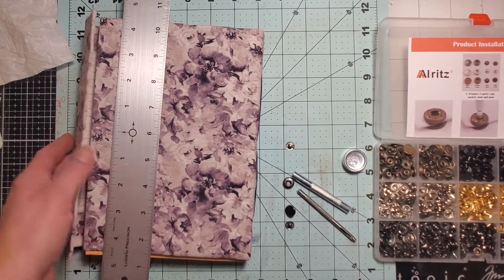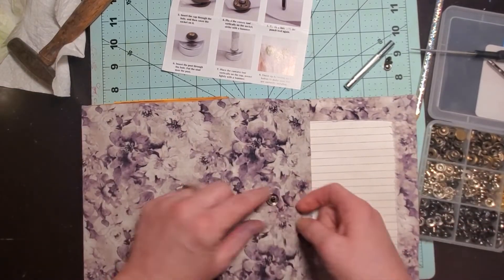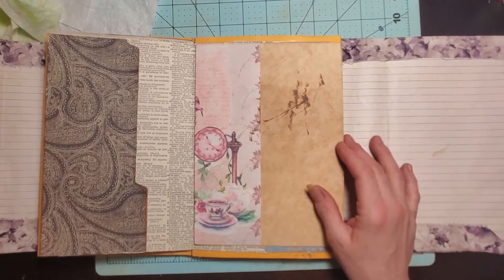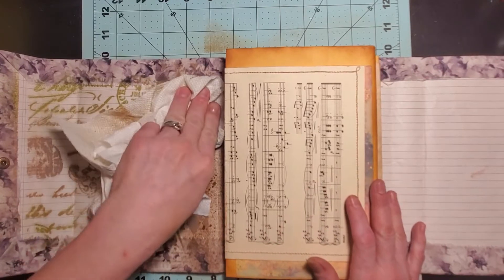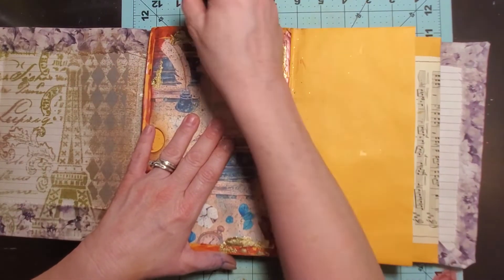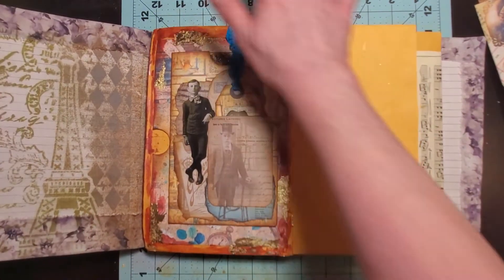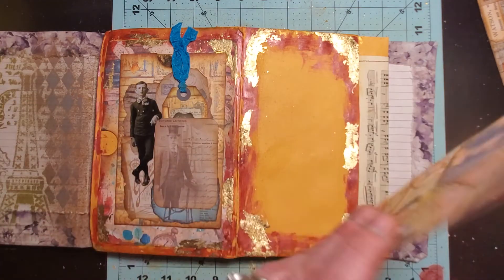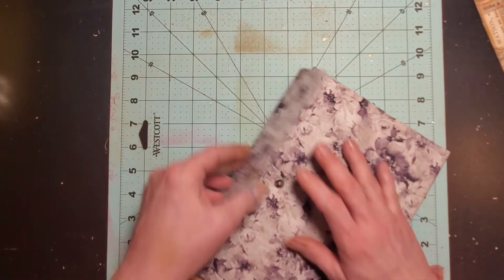Folio time!! Let's continue working on our folio!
In today's craft with me, we'll have some more fun with our folio! I sure hope you can join me!!🥰

Center Ruler
Arlitz Snap Fasteners Kit